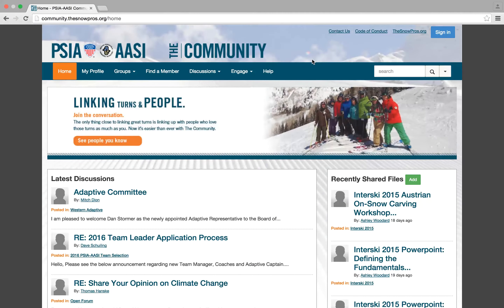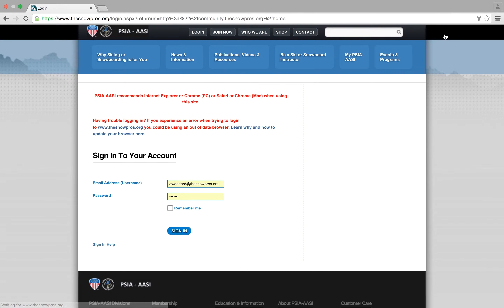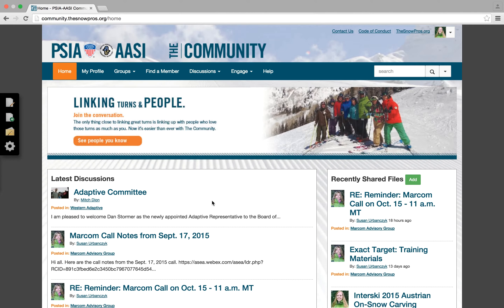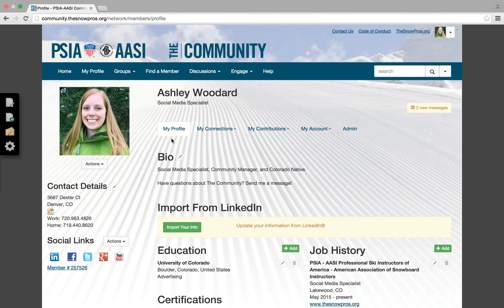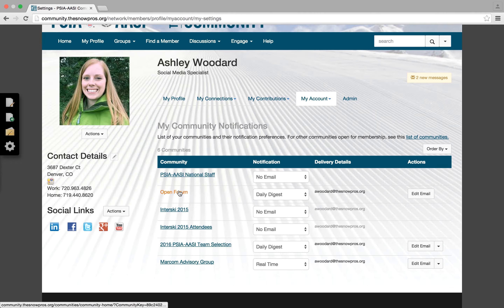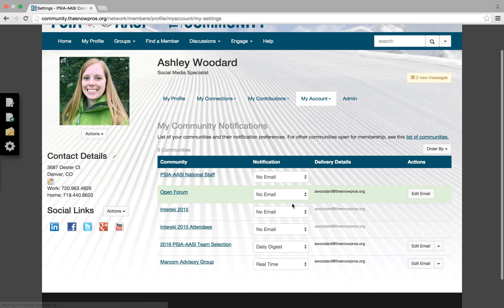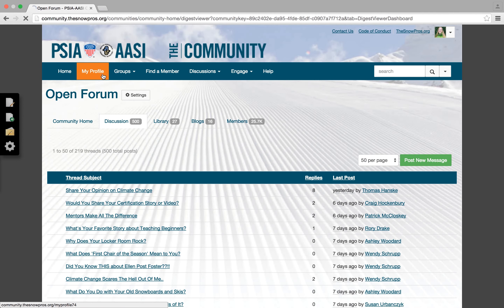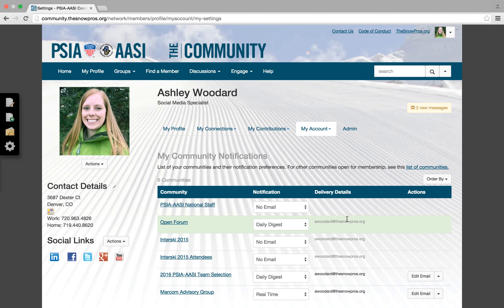PSIA-AASI Community: How to Opt-Out of Daily Digests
Being a member of PSIA-AASI means you’re a part of a community of more than 32,000 skiers and riders who love to teach skiing and snowboarding just as much as you do!
Starting on Oct. 15, you’ll receive the PSIA-AASI Open Forum daily digest containing updates from the conversations happening among your fellow members. If you'd like to just browse on your own and not receive the daily digests, then follow the simple steps in this video to opt-out.